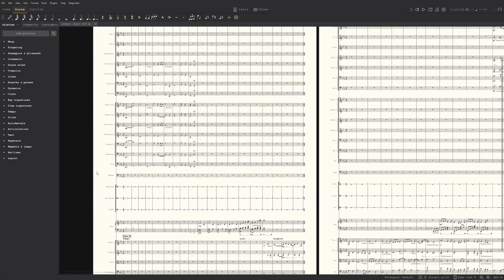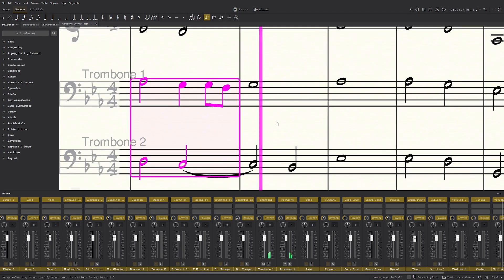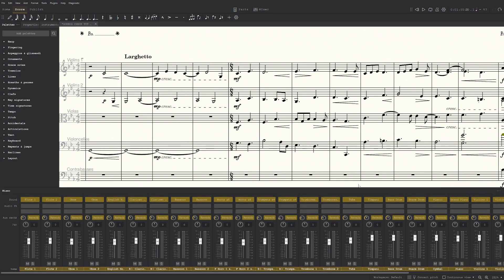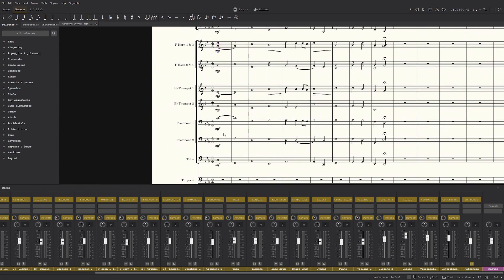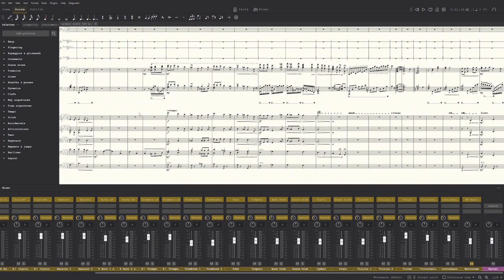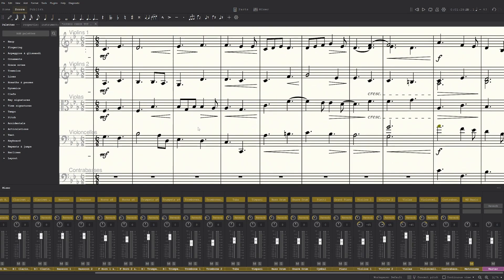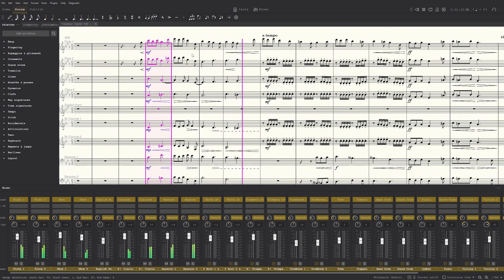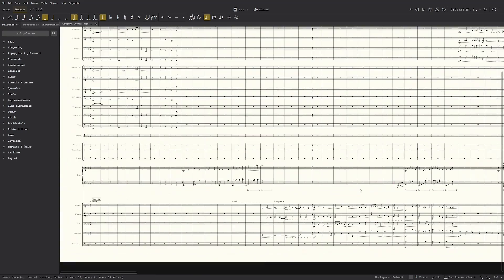Full Musescore 4 Mixer/Sound Tutorial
Make sure to download the free musesounds which I use in the video.